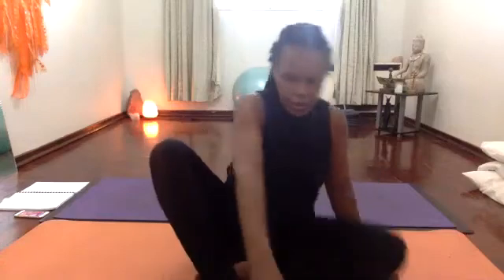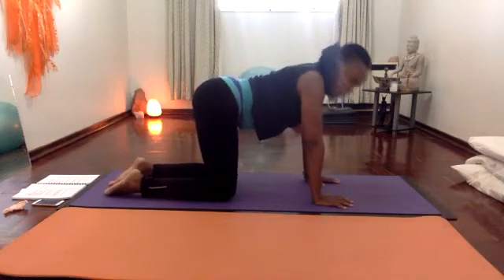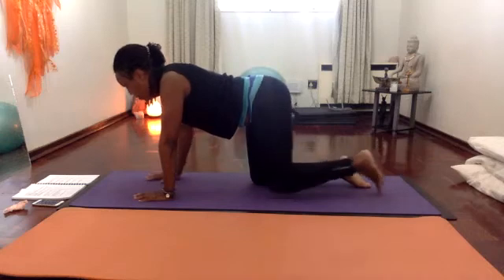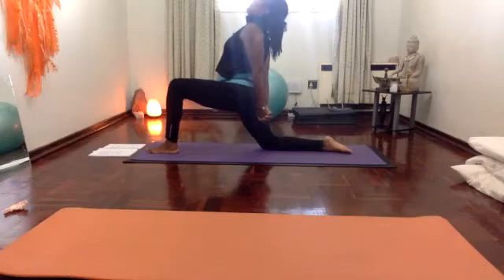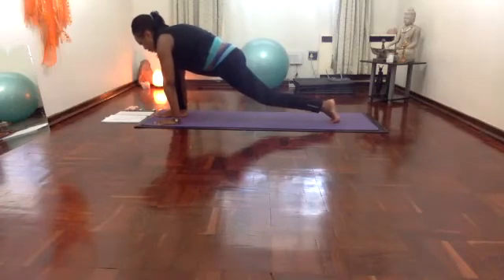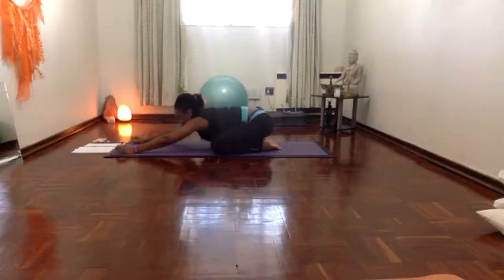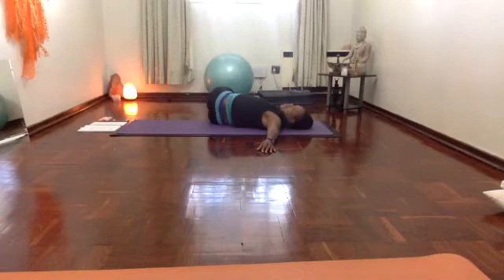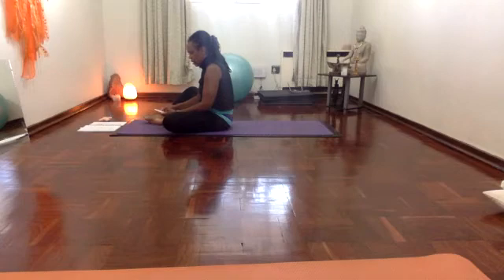Kemetic Yoga for Backache & Post Natal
Gentle Kemetic Yoga Class for backache and postnatal.  Focus on strength and flexibility.

Aunkh Udja Seneb
Om Hotep